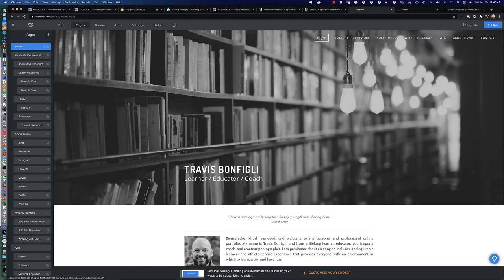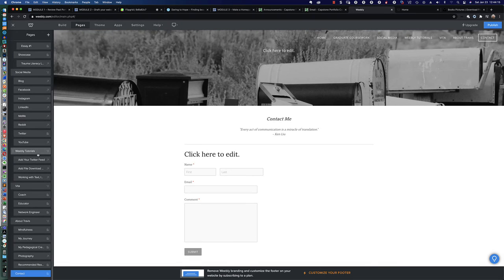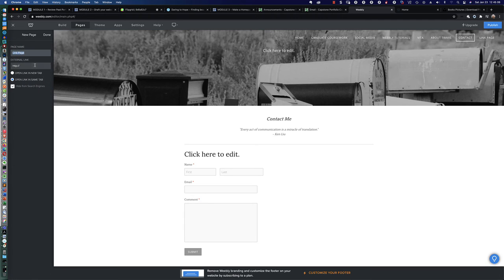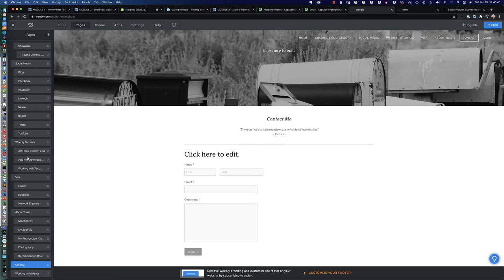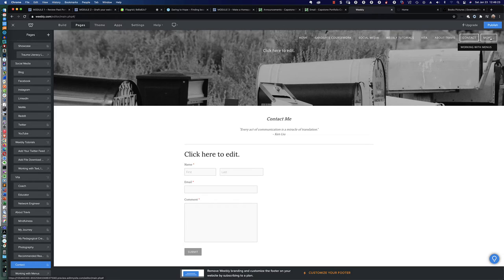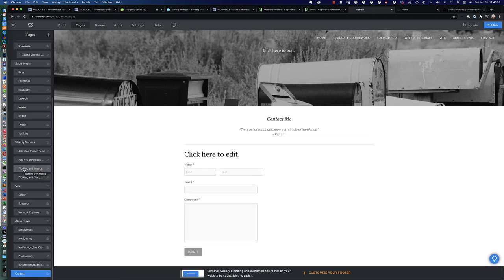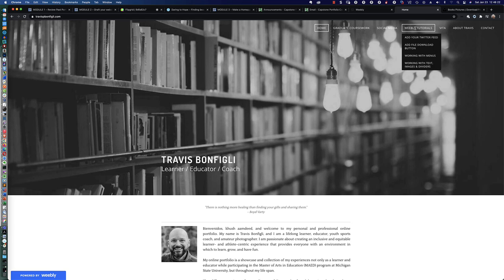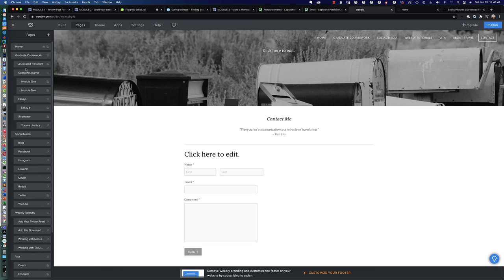MSU - Spring 2021 - Capstone Portfolio Course - Weebly Website Tutorial: Working with Menu Elements